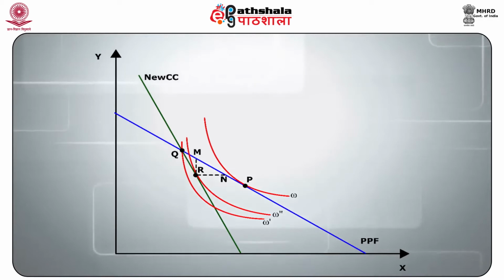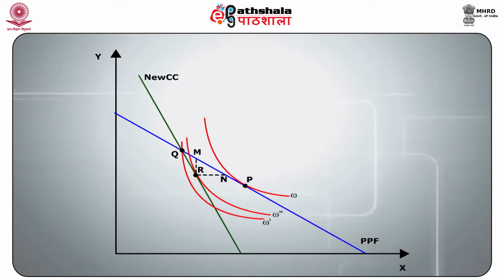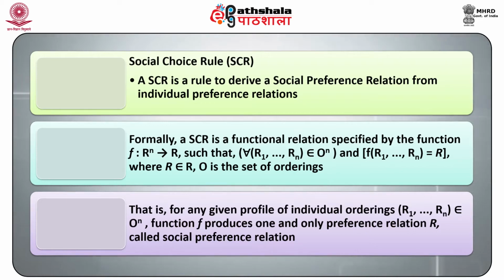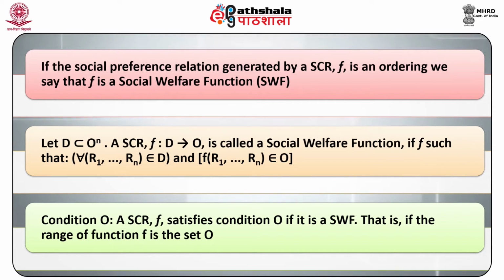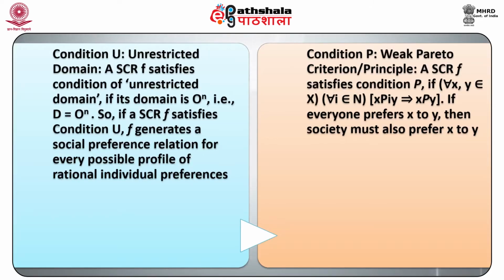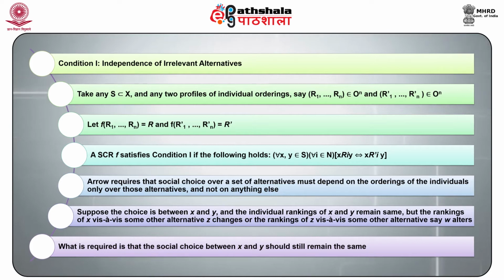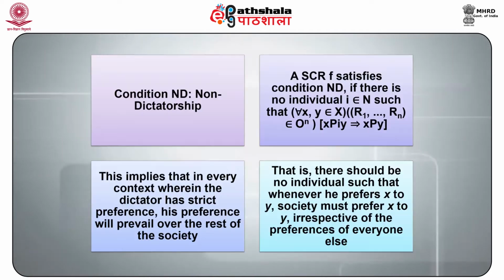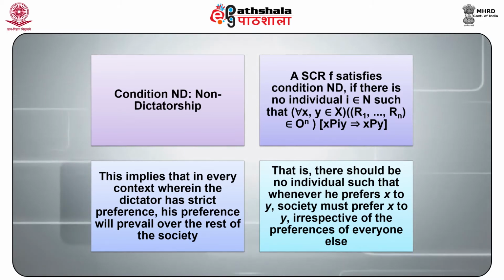THEORY OF SECOND BEST: ARROW’S IMPOSSIBILITY THEOREM (ECO)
Subject : Economic
Paper :    Advanced Microeconomics